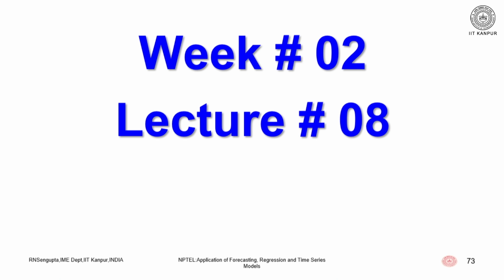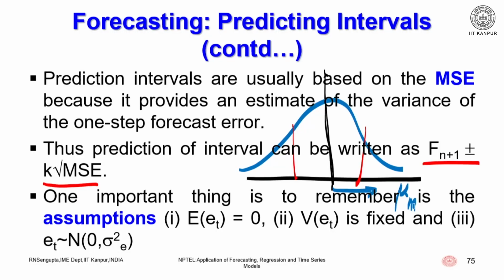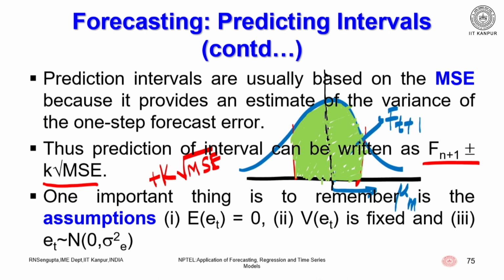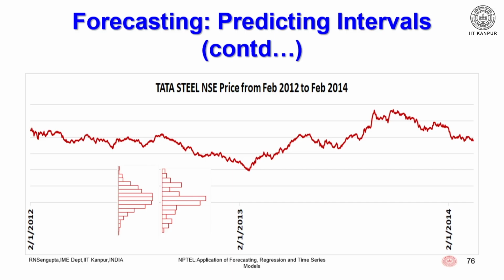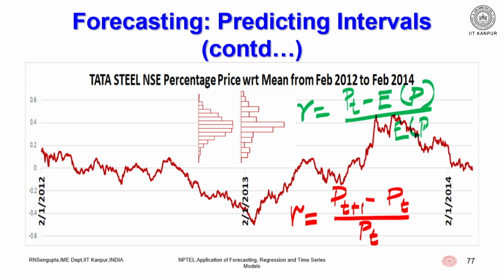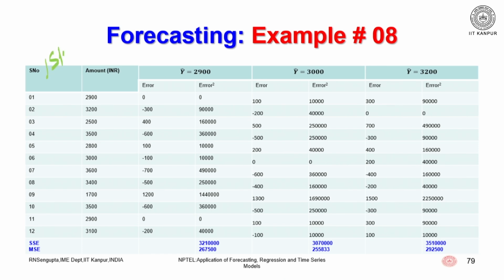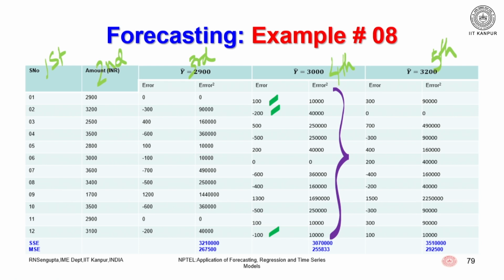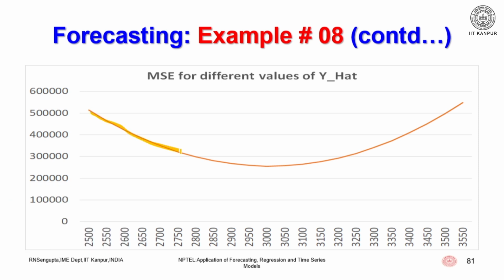Lecture 08: Distribution of Errors, Examples of Errors & MSE